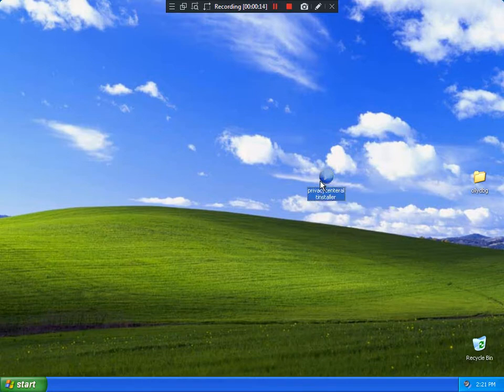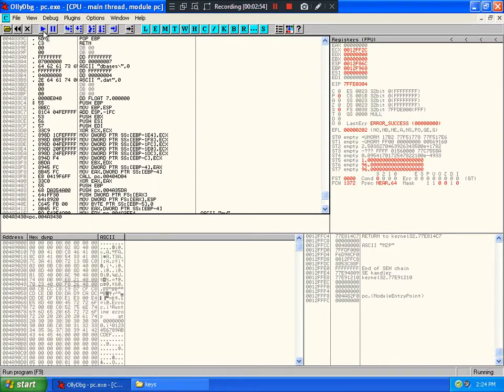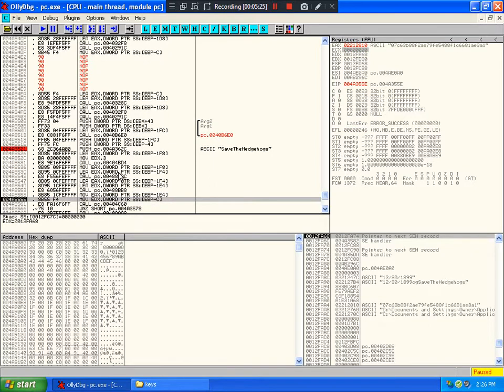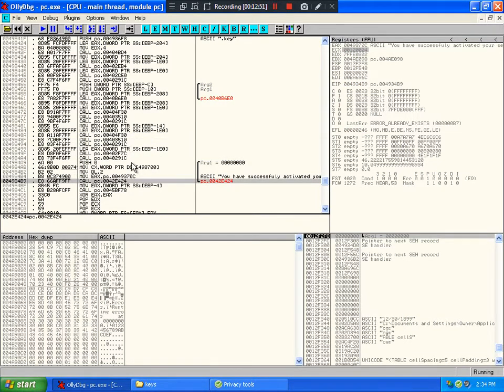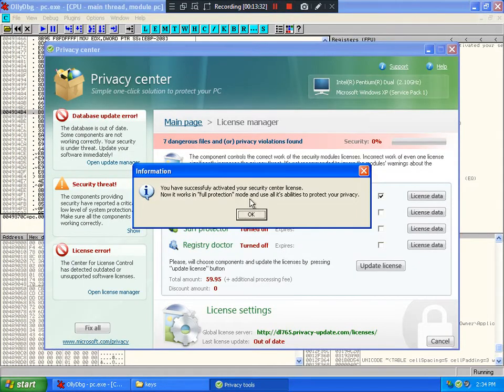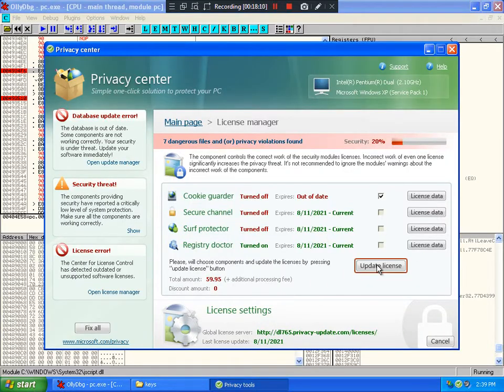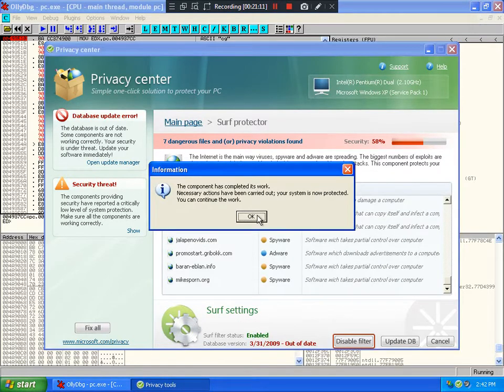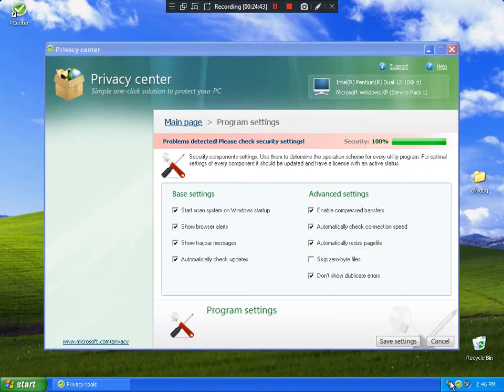Privacy Center Alt Variant Cracking session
Over the sample from 2017 which was weird i cracked and i retrieve file license using his sinistre word SaveTheHedgehogs ?
I Quit rogue for more week due to conflict with an user forget to mention me so thanks to Konnor88 instead for this.Now i need malware request so i create an app soon to make fans malware to stay tuned with md5 requests and soon my GT samsung device will be fixed and replaced soon.Thanks to serj960 for video idea